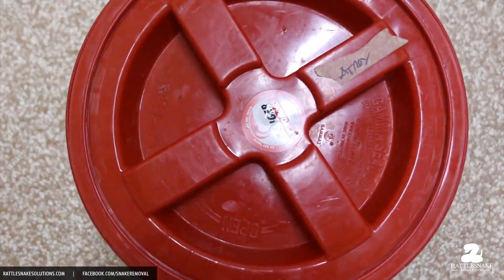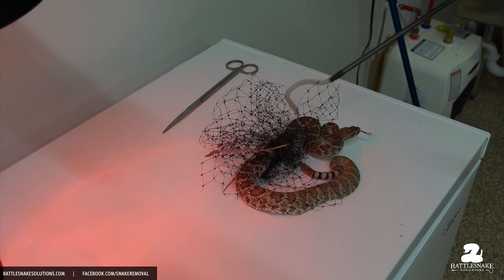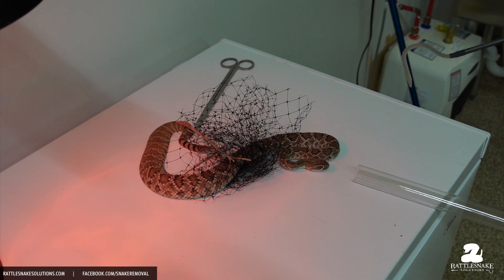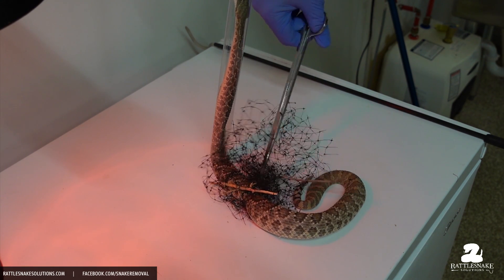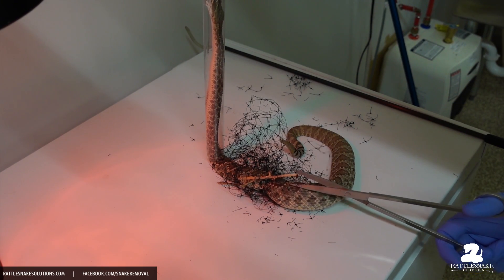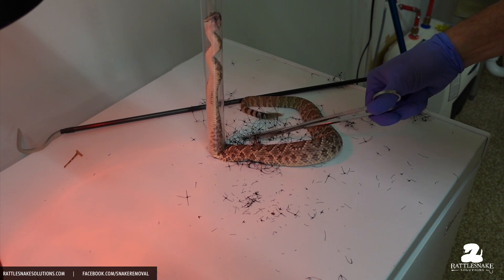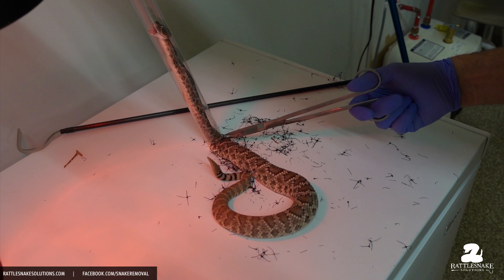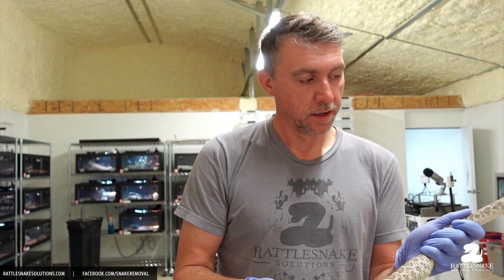Rescuing a Mojave Rattlesnake from Bird Netting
Of all the activities I take on with rattlesnakes, from working with them in the wild to capturing them in every situation imaginable, this is probably the most dangerous.

Plastic bird netting is a popular way of keeping gardens free of perceived pests. It’s also a cause of death for many small animals, including rattlesnakes. When one is caught in it, it quickly becomes a dangerous situation for everyone involved.

This one was found by a homeowner and carefully cut out, driven to one of our relocation team (Manny in the West Valley), and transferred to me to do the worst part, which you see here.

The outcome was good, for both snake and myself. After some rest, this snake will be driven back out to its home range and released into seasonally appropriate habitat.